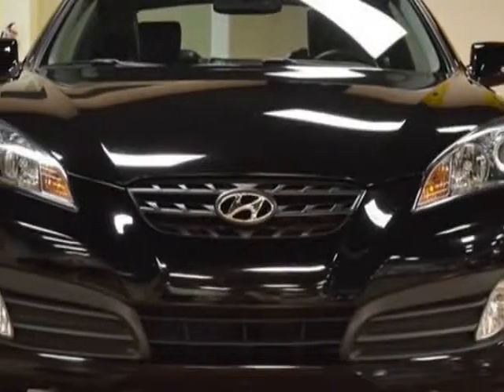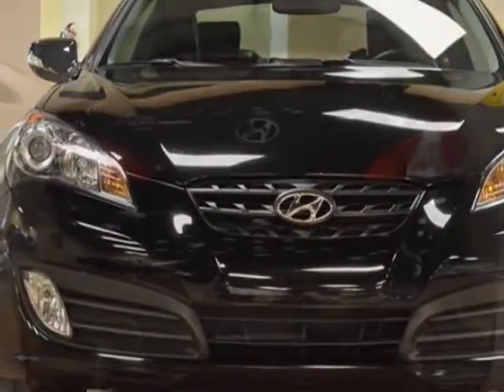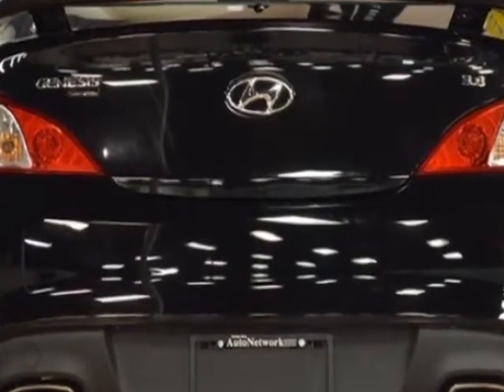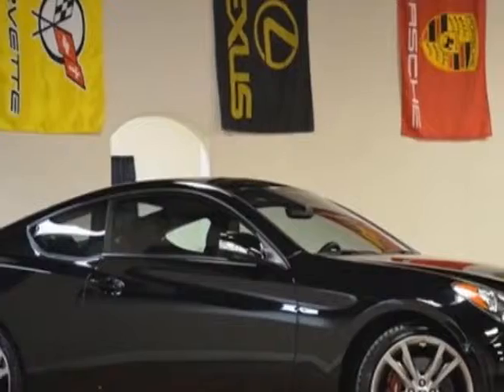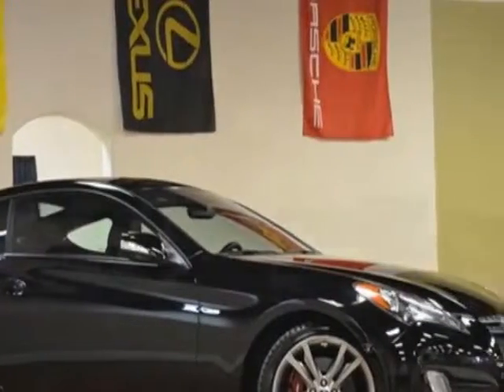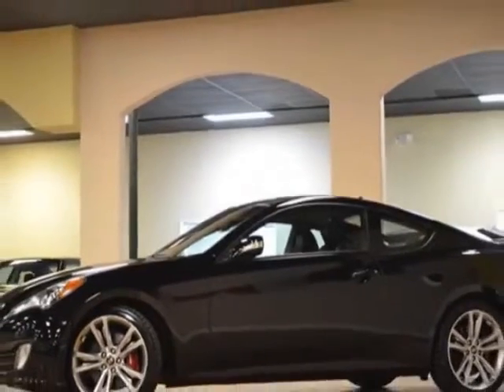2011 Hyundai Genesis Coupe 2dr 3.8L Auto Track Coupe - Tampa, FL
Tampa Bay Auto Network, Tampa, FL - ~ NAVIGATION ~ 3.8L TRACK ~ INFINITY ~ HEATED SEATS ~ BLUETOOTH ~ PADDLES ~